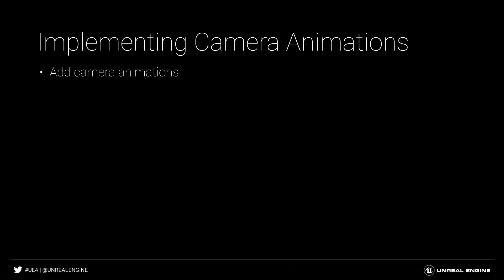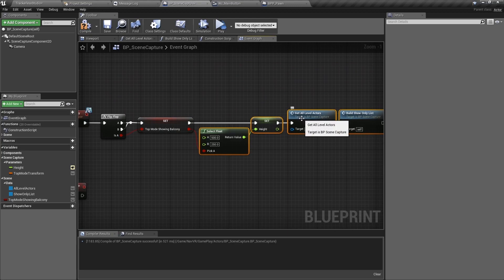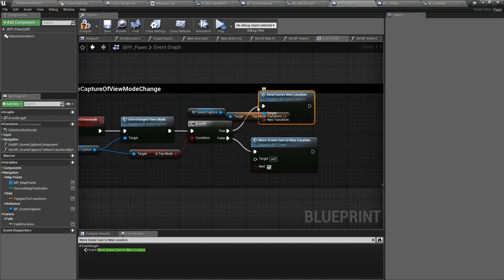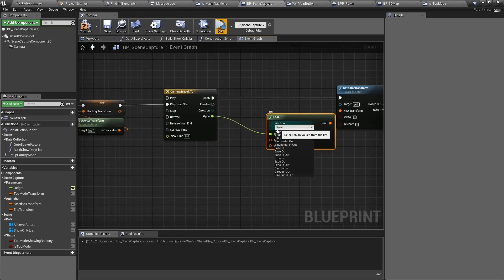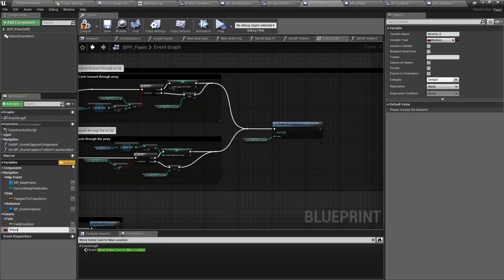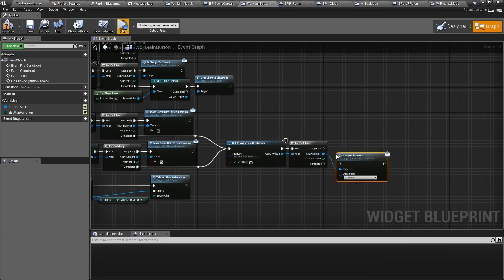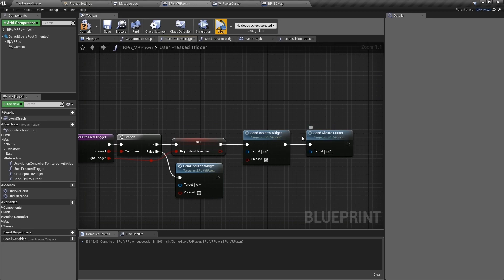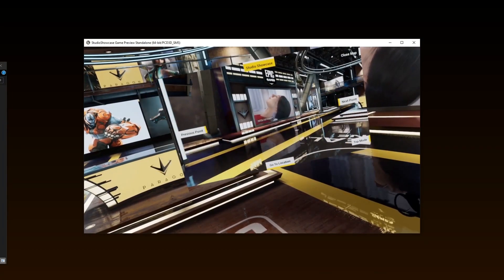Implementing Camera Animations for Top and Previw Modes